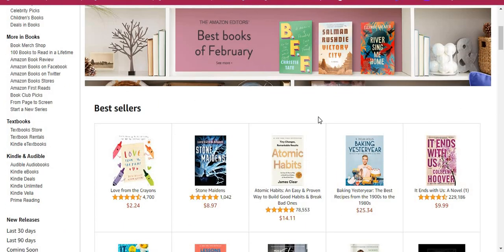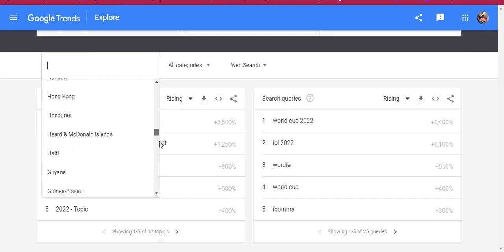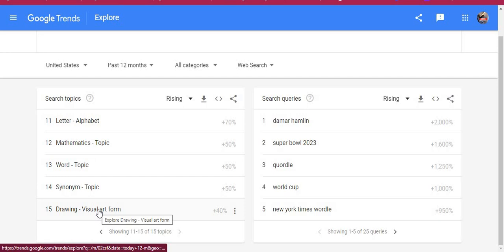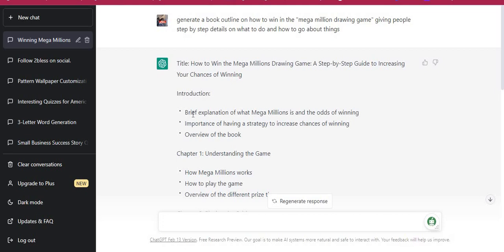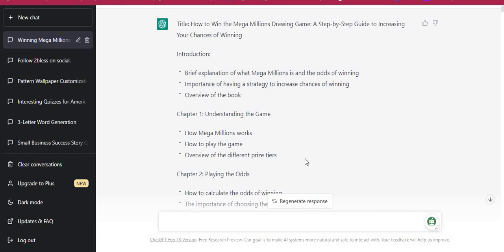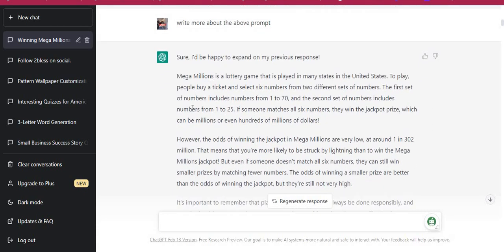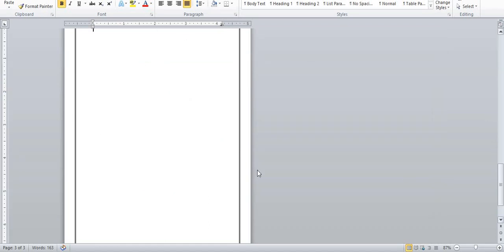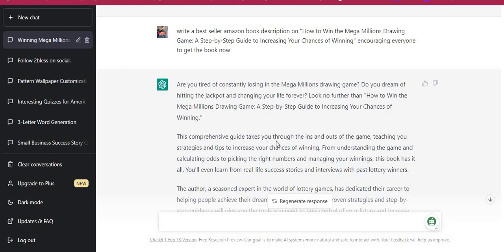How To Make Money Publishing Books Without Writing Anything! ChatGPT/Amazon KDP/Canva Pt-1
How To Make Money Publishing Books Without Writing Anything!